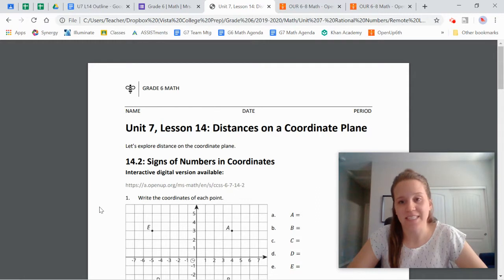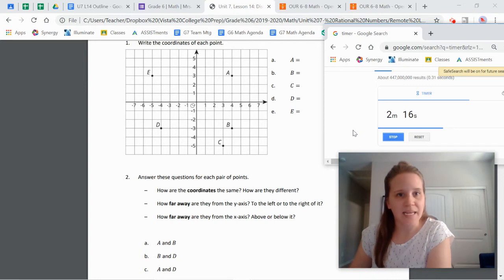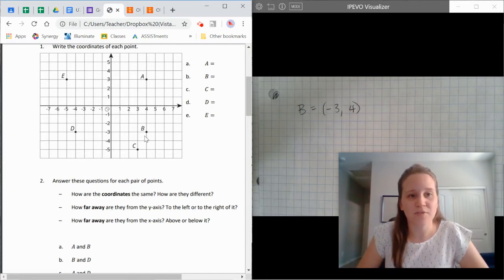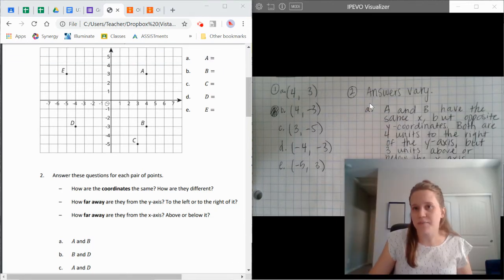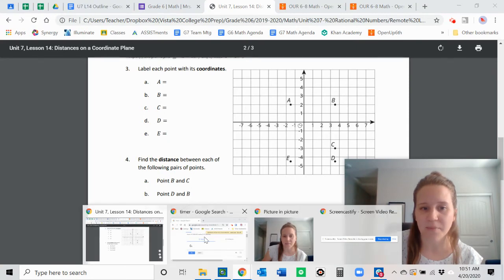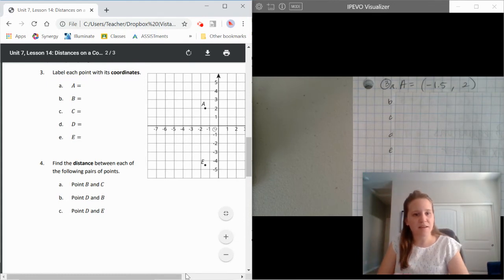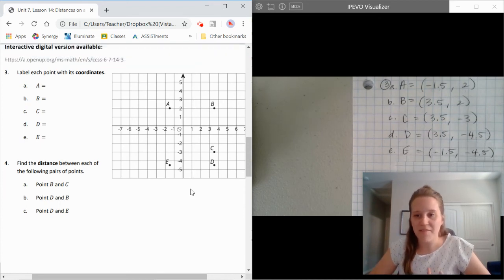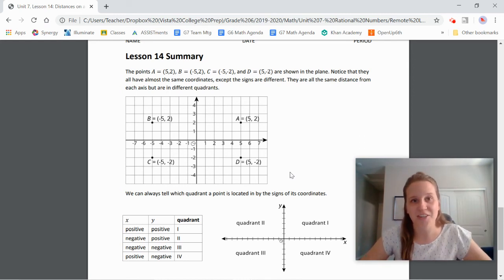Grade 6 | Math | Mrs. Calabrese (April 21, 2020)